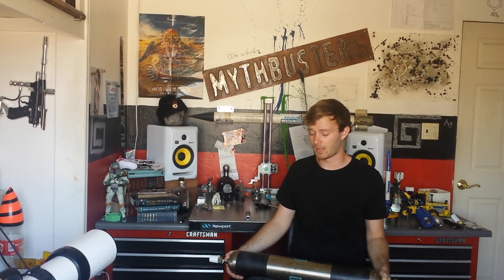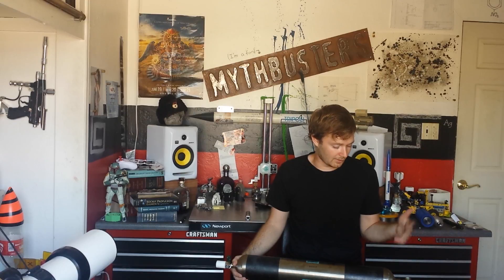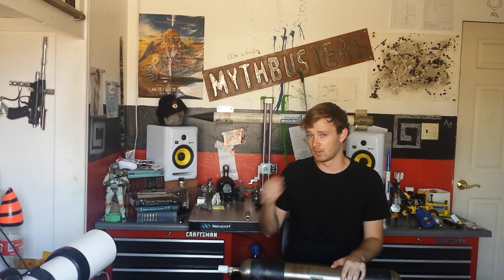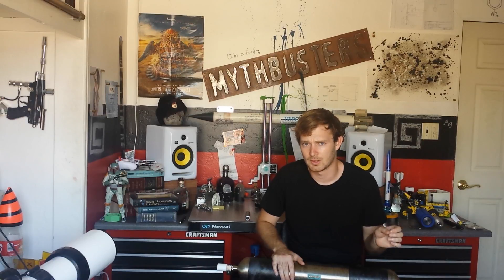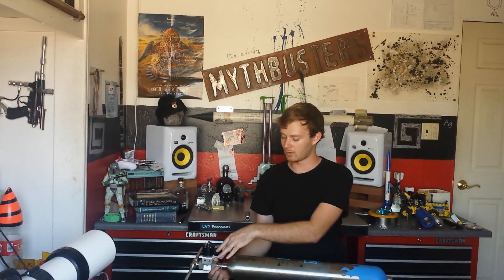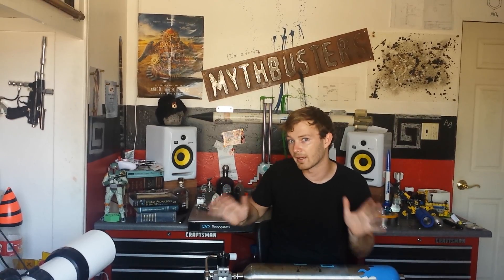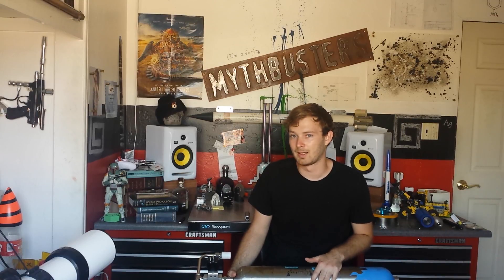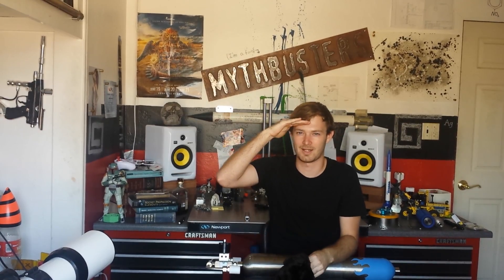steam rocket explanation! DIY jet pack!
finally I reveal to YouTube how my steam rocket motor and jet pack work!